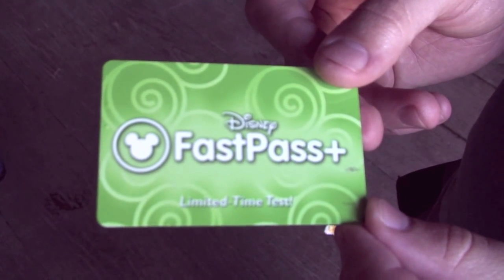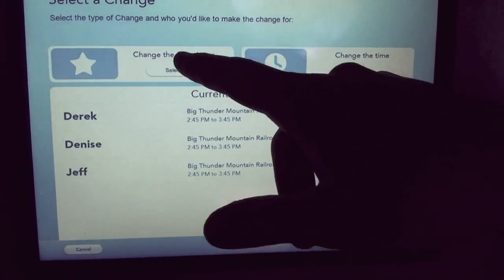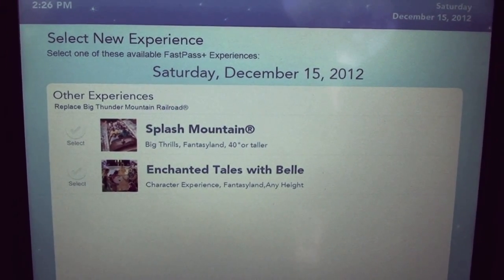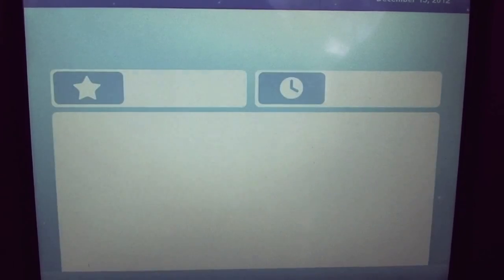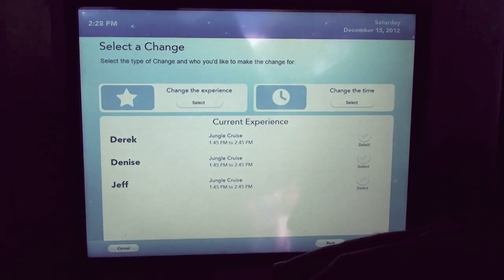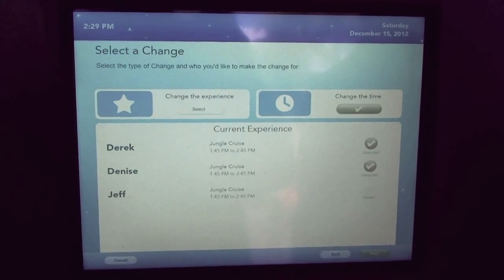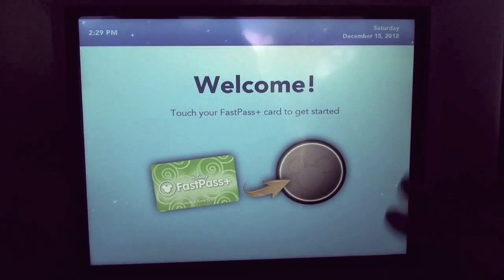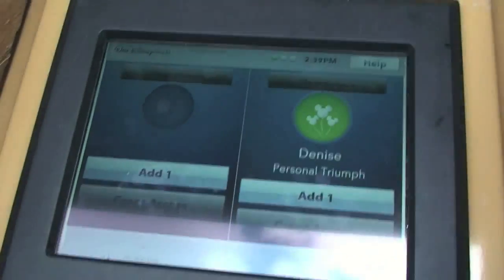FastPass+ test at Magic Kingdom in Walt Disney World - FastPass Plus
A look at the testing of the new FastPass+ system at Walt Disney World. Once launched, FastPass+ will most likely replace the original FastPass ticket system for skipping the attraction lines. Eventually, your theme park ticket, Disney resort key, charge card and FastPass ticket will all be on a MagicBand. With FastPass+, guests can make their attraction reservations online, in the My Disney Experience app or at a computer in the park, then to enter the attraction, they go in the special queue and touch their card or MagicBand to the Mickey symbol. The cards will also give the cast members some information about you, such as if it's your birthday, anniversary or if you're celebrating a person triumph.

Video provided by Jeff Lange.